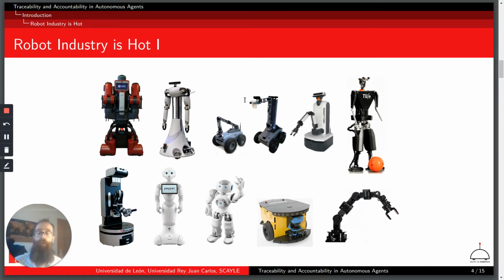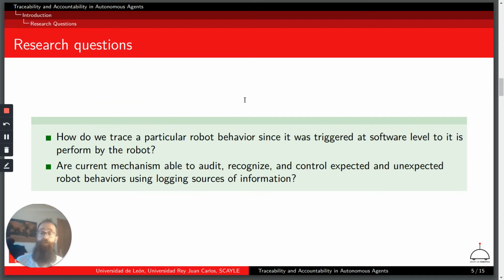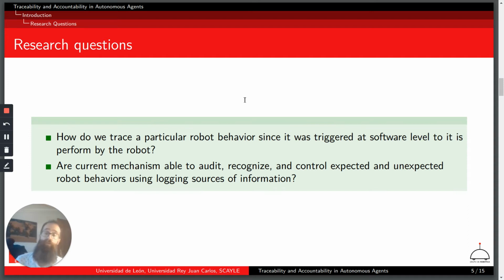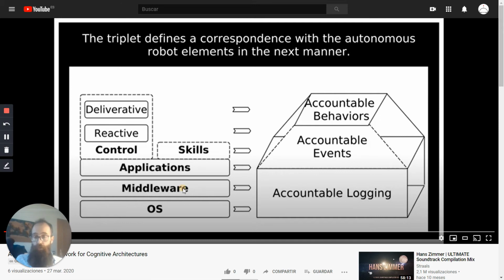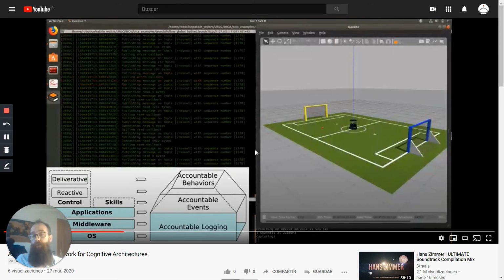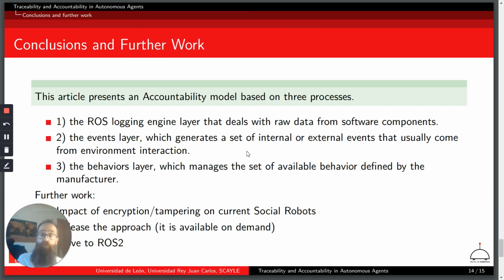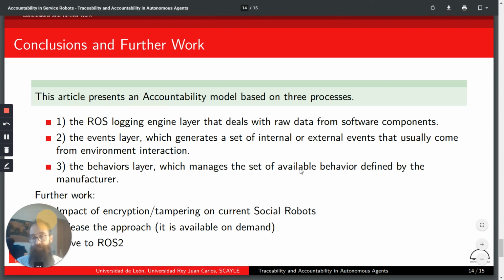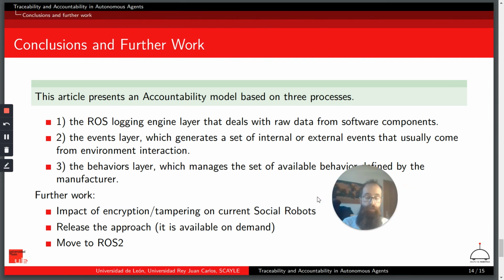Accountability in Service Robots | Traceability and Accountability in Autonomous Agents